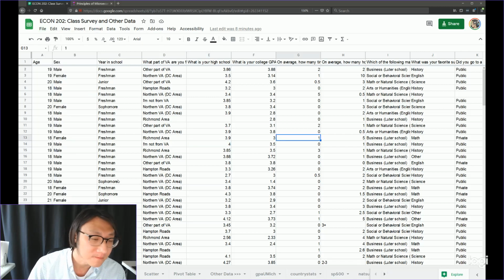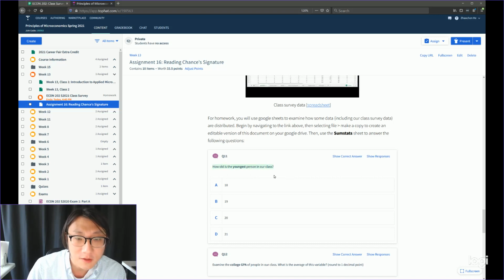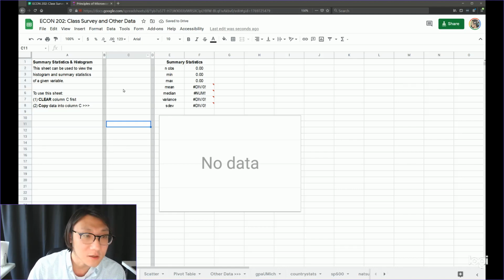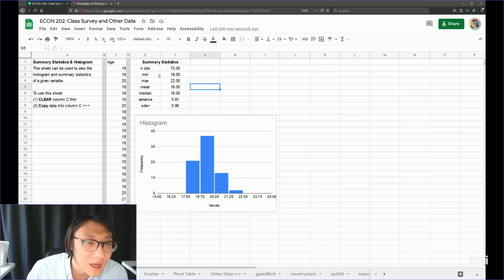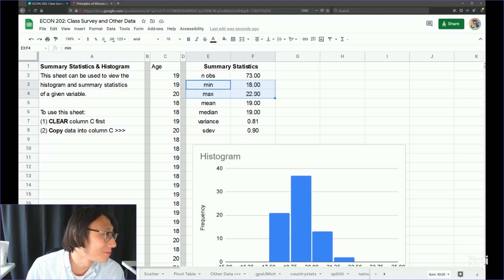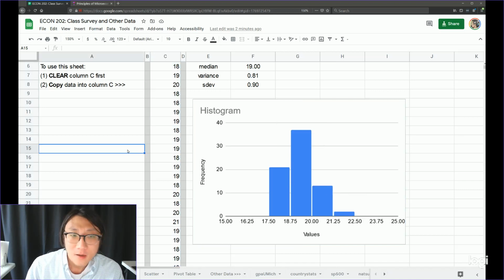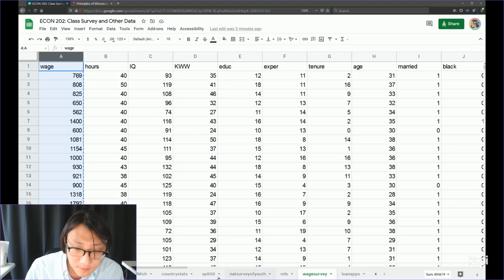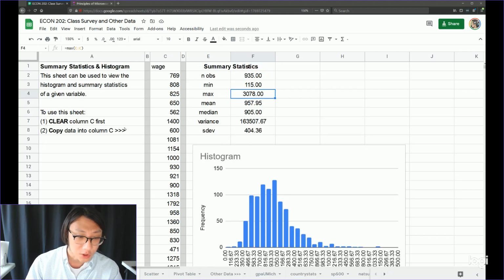ECON 202 Assignment 16 Instructions